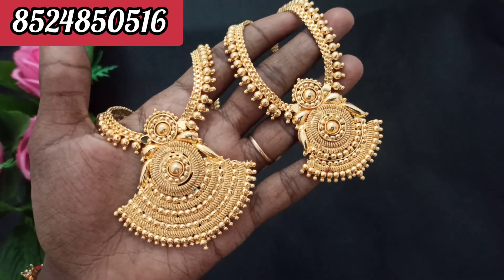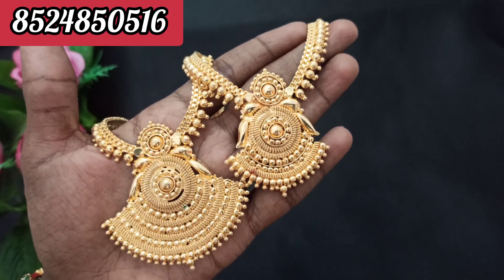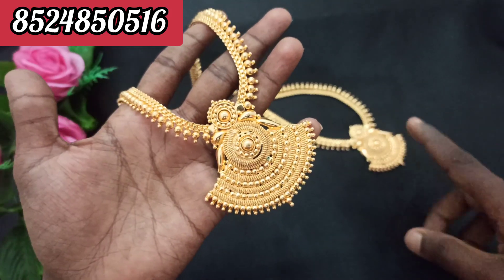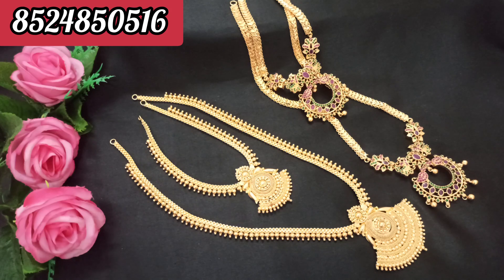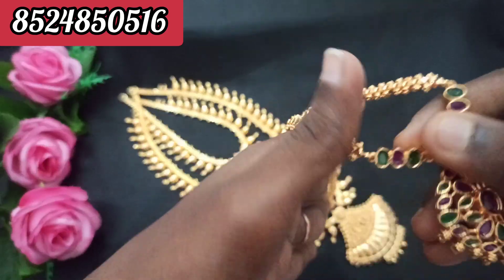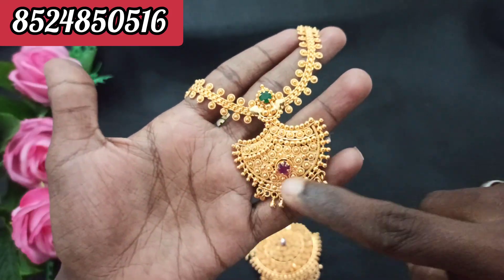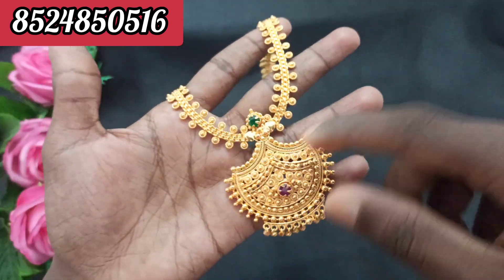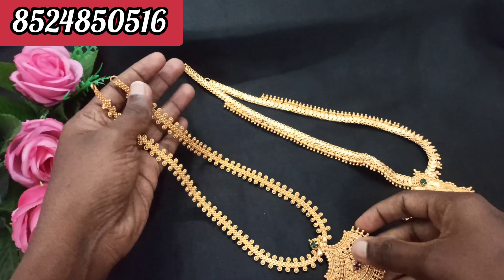microgold plated combo collection Pongal sales 8524850516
We are own manufacturer for  gold plated & impon jewellery

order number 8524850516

Hi dear customers...

Here you can purchase through online payment no cash on delivery

🛑 We are own manufacturer of micro gold-plated , impon jewellery (panchalogam), one gram gold set.

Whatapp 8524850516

whatapp group link (for daily updates)

shipping
tamilnadu -80
south -100
north 120

Lakshmi pendant necklace

More attigai collection

Attigai combo

Ad stone neaklace

Mix collection matte

Microplate combo

Matte pearls set